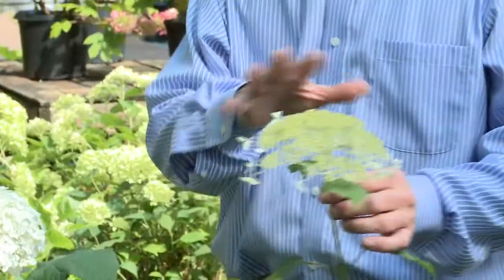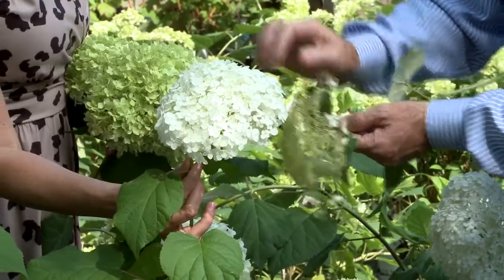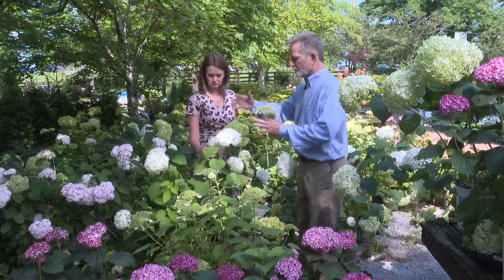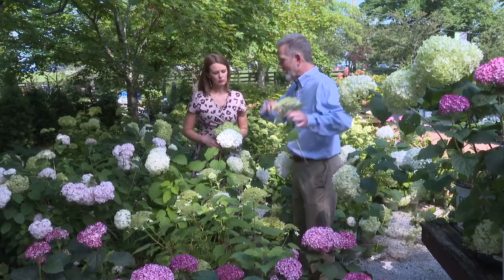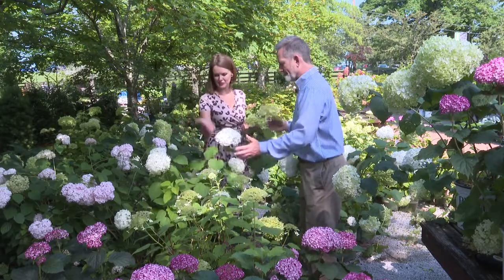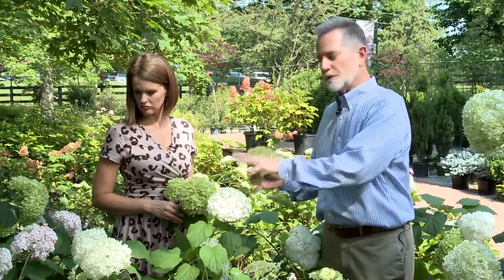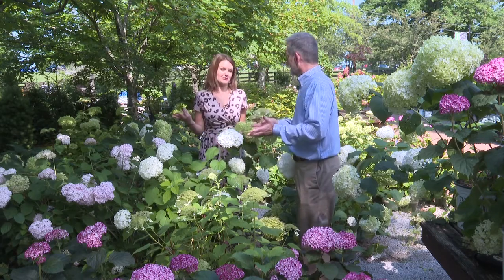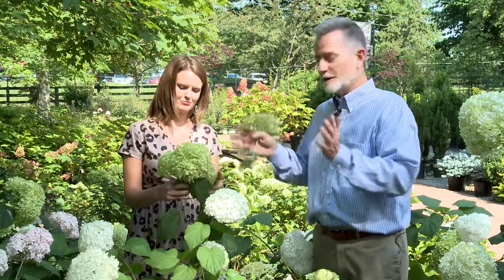Springhouse Gardens - All About Hydrangeas - Part 2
Richard Weber recently joined Amber Kennoy on Bluegrass Home & Garden TV for a discussion all about hydrangeas. This episode premiered on 7/10/21. Bluegrass Home & Garden TV airs on WKYT & The CW Lexington.